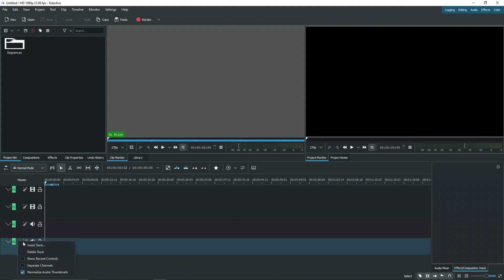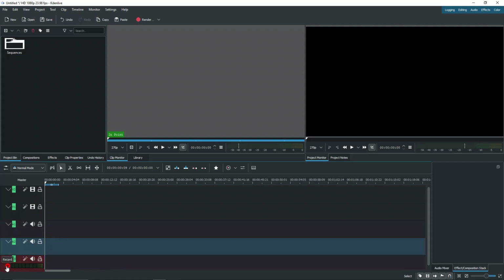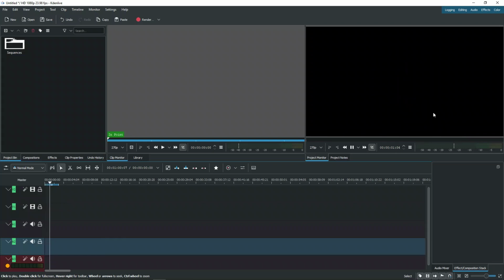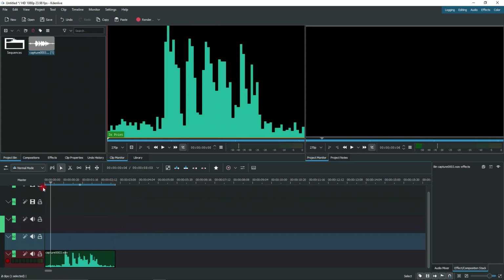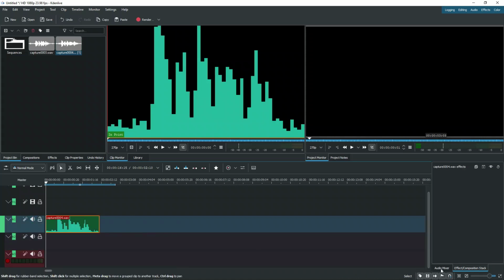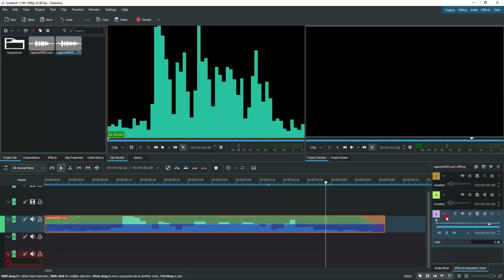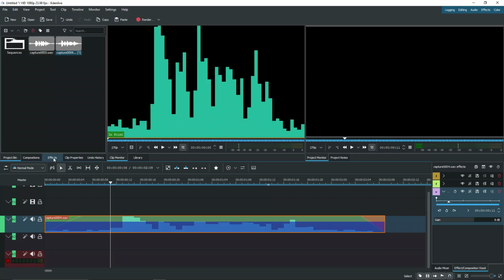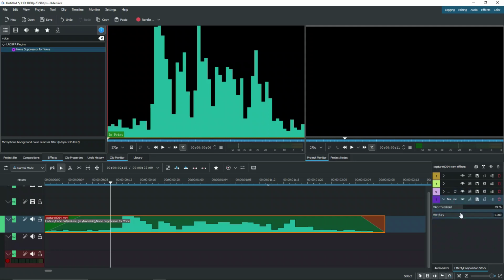How to do voice overs in Kdenlive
Learn to make voice overs in Kdenlive.